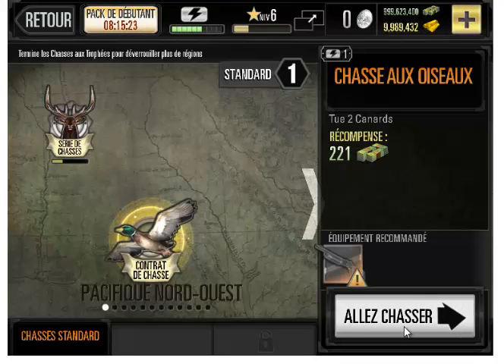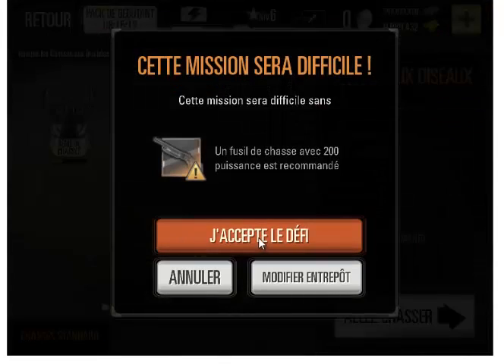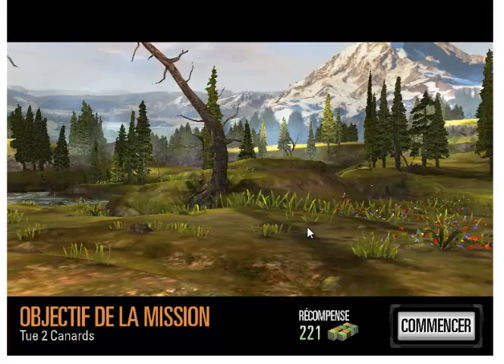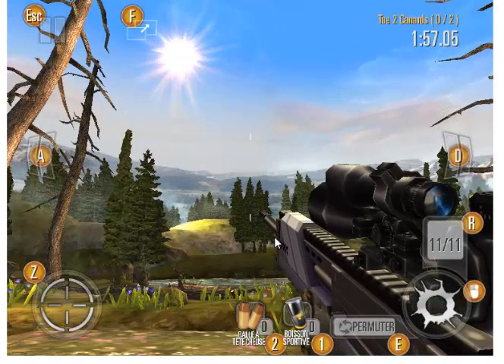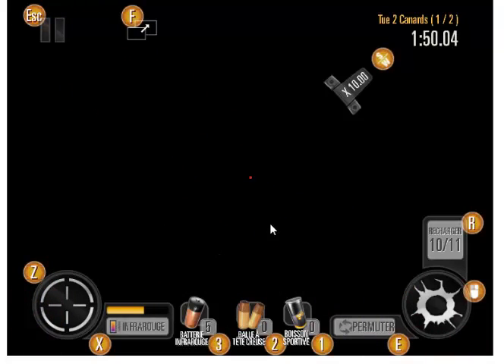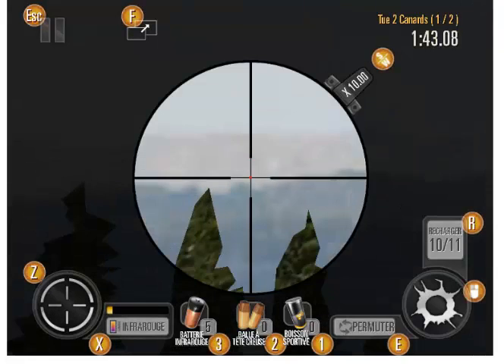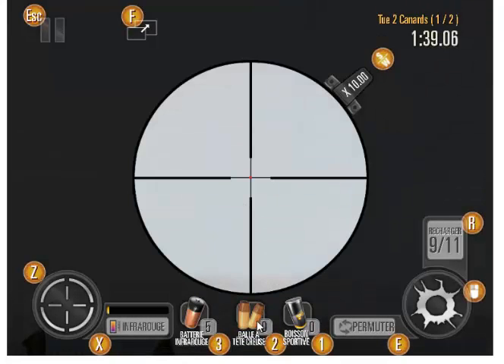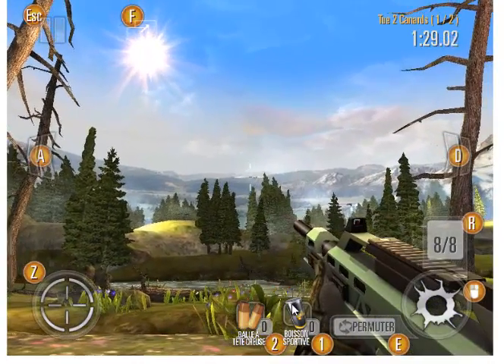deer hunter walkthrough -EP1